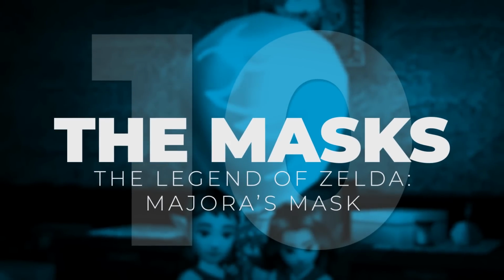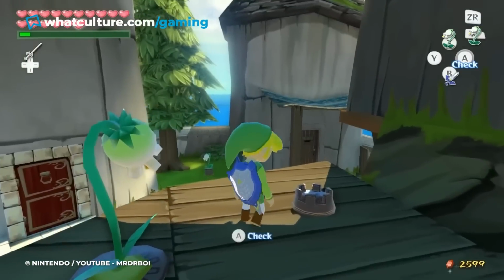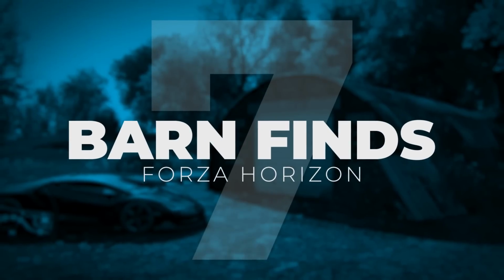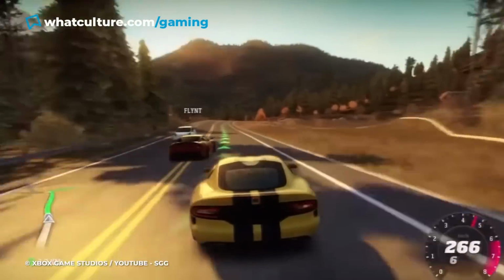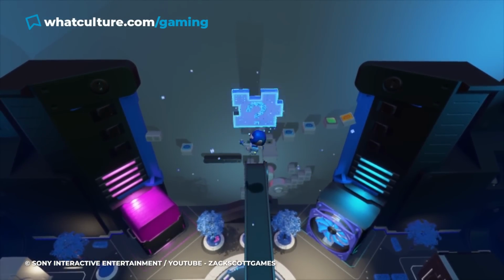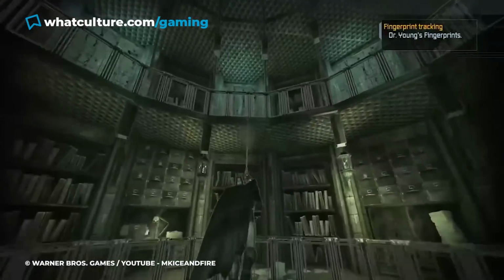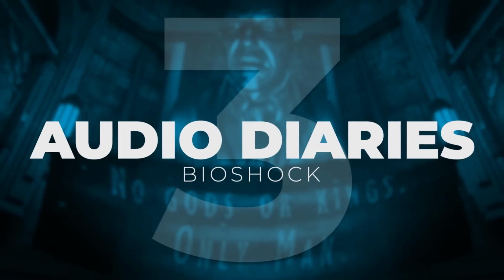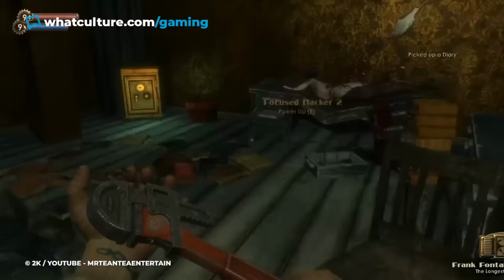10 Addictive Video Game Collectibles You HAD TO 100%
Ghost of Tsushima is a masterpiece.